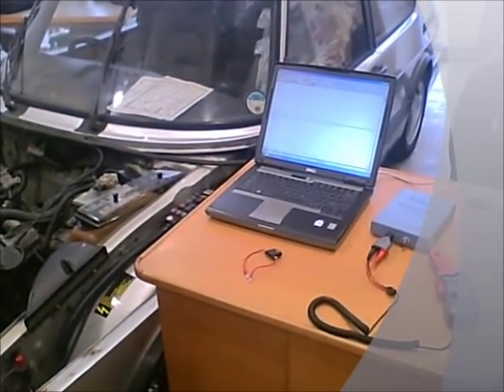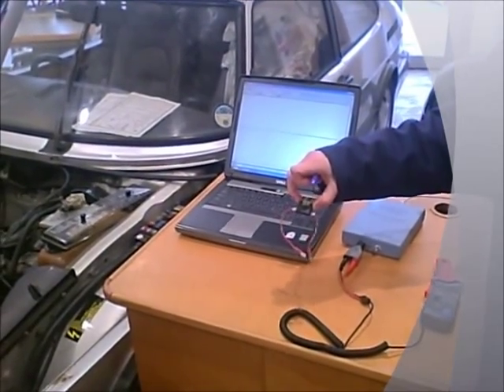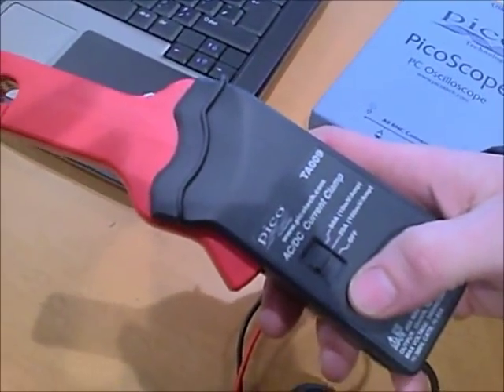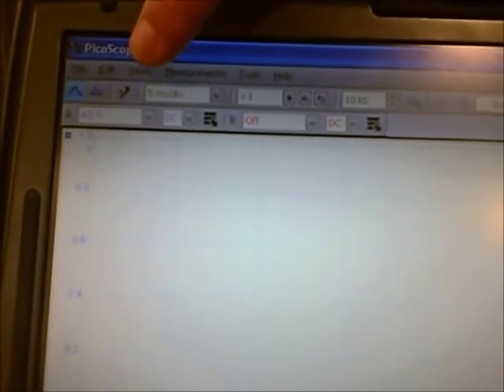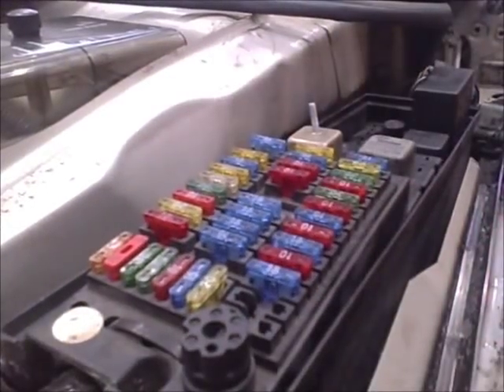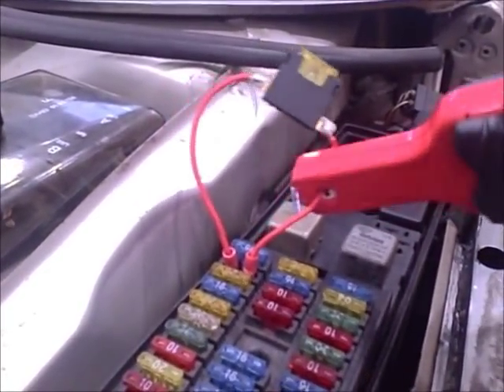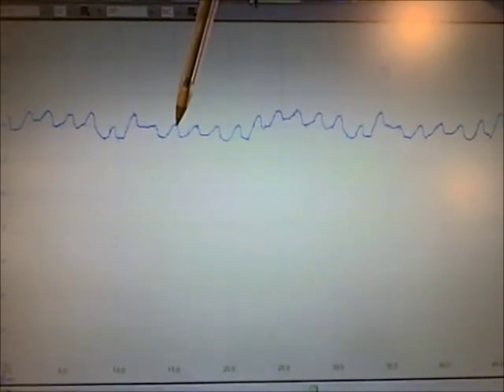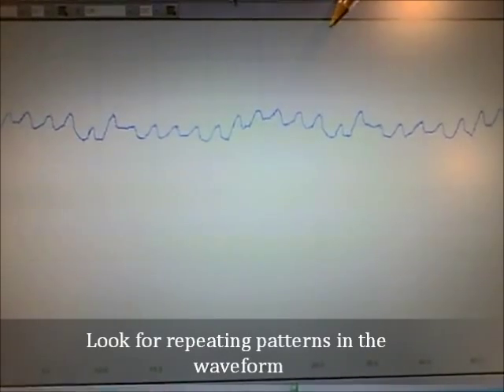Fuel Pump test with oscilloscope and current clamp.wmv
Central College Nottingham - Level 4 automotive student demonstrating how to use an oscilloscope and current clamp to inspect the operation of a fuel pump on a Saab 900 Turbo